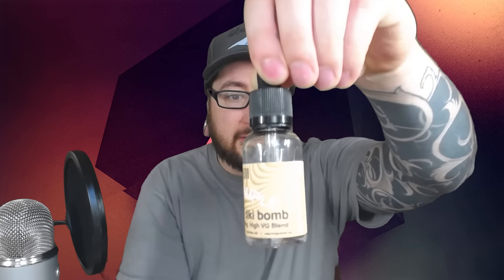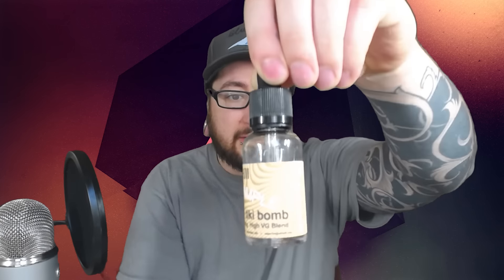Let's Vape Ep. 5 - Craft Vapery Tasting/Advocacy Infighting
Starting to get over this cold. Lots to talk about in this episode, hope you enjoy! Check the links below for more information on what I discuss in this video:

0:25 ► What I'm Vaping

8:11 ► Shoutouts

13:14 ► Coil Art

16:39 ► Craft Vapery Tasting

25:01 ► Mech Mods/Vape Rallies

32:12 ► Advocacy Infighting

Vape on!